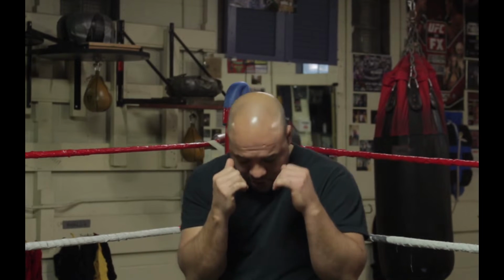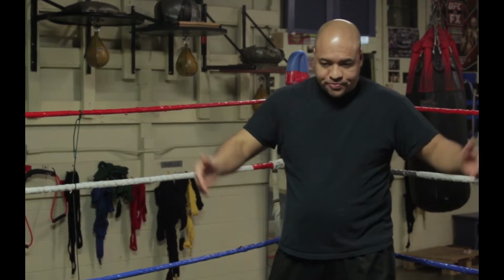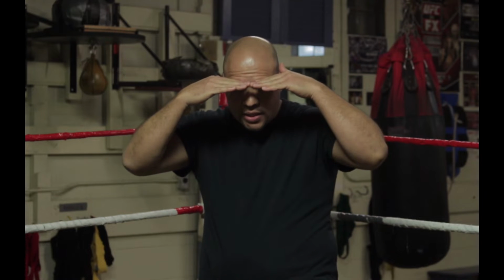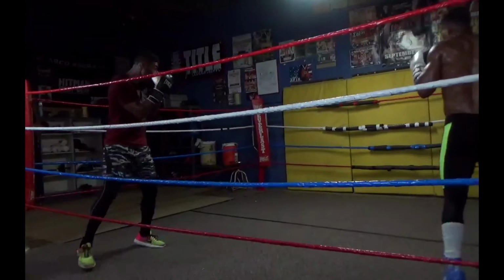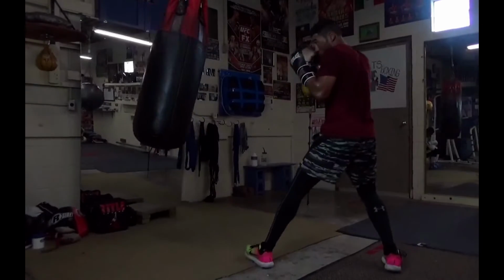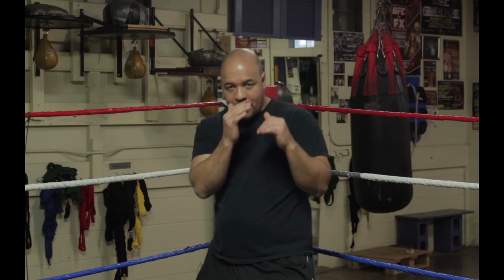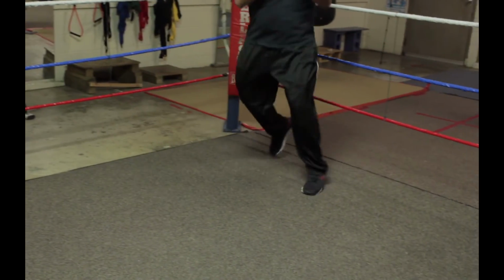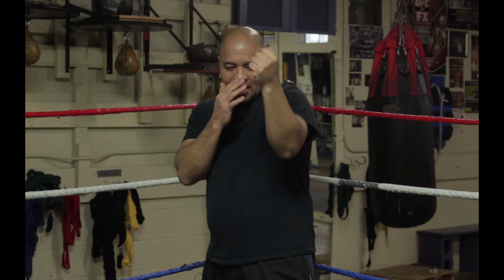Boxing for Beginners | How To Start Boxing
Want a "boxing for beginners" training camp with daily workouts that teach you how to start boxing? I have over 40 years of world-class boxing experience and would love to teach you the most important things I've learned as you begin your own journey in boxing.

BOXING COURSES For Boxing/MMA Trainers/CoachesFighters:

“OLD SCHOOL SECRETS” LEARN TO OUTSMART YOUR OPPONENT ($7.00 RIGHT NOW! $90 DISCOUNT)

“BEGINNER TO WINNER” HOW TO START BOXING AND WIN YOUR FIRST FIGHT!

"TOTAL DOMINATION” HOW TO SYSTEMATICALLY BREAK OPPONENTS DOWN ROUND BY ROUND!

My name is Coach Steve, former United States All Army and Armed Forces Welterweight Champion, Army World Class Athlete Program (WCAP) Boxing Team, Member of TEAM USA, and trainer of state, regional, and national champions and professional boxers, mma fighters, and boxing fitness athletes.

I specialize in helping beginning boxers and trainers master technical skills, get in tremendous condition, and accelerate their boxing IQ to Build Themselves and Others Into Champions In Boxing and LIFE!